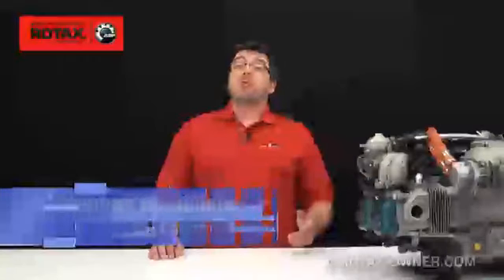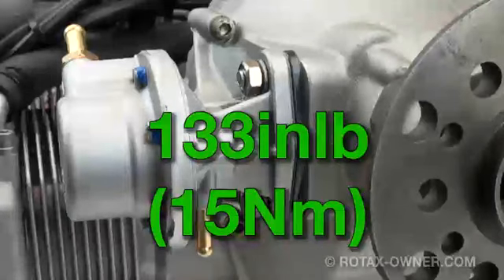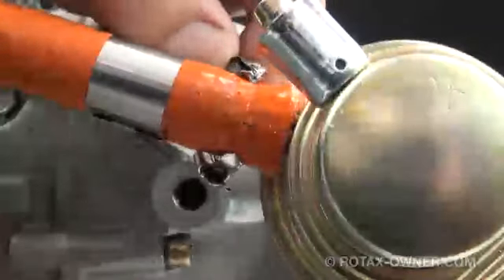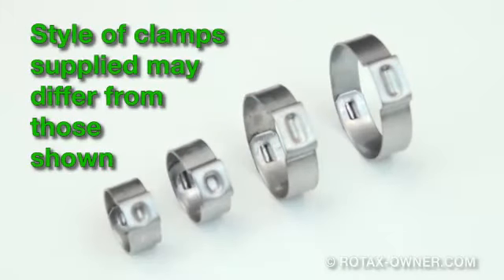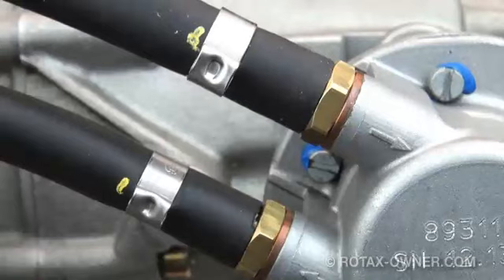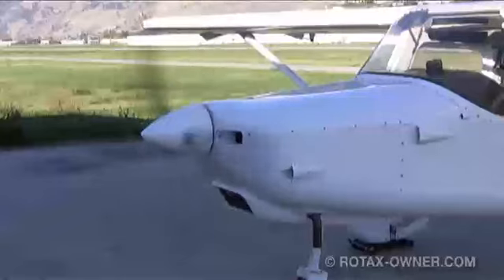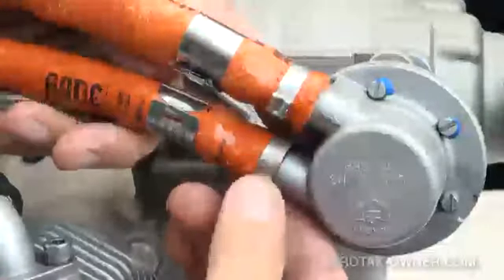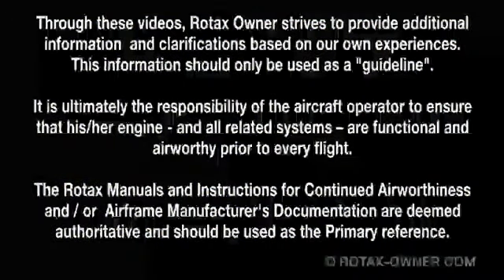SB-912-063 - Fuel Pump Replacement Rotax